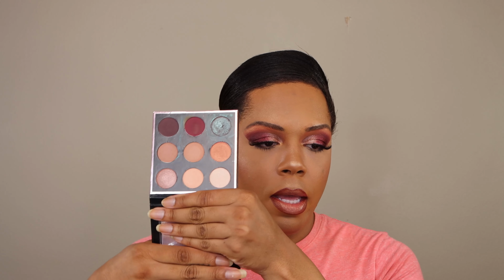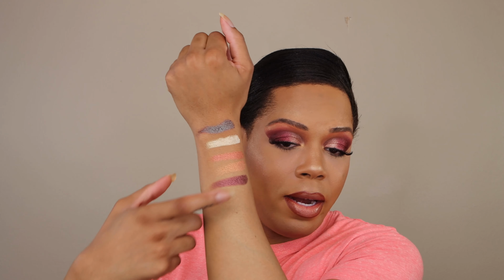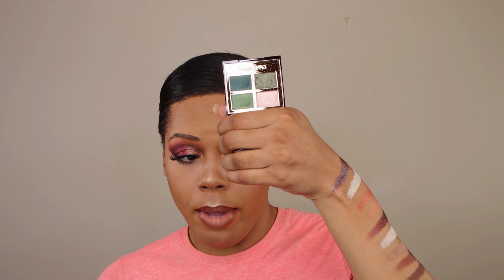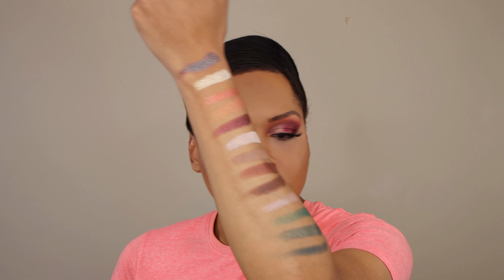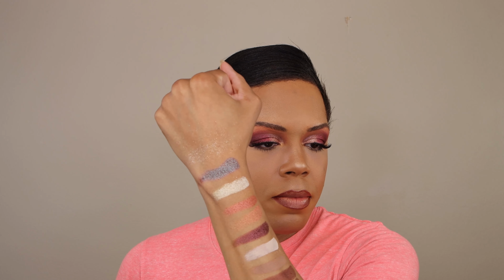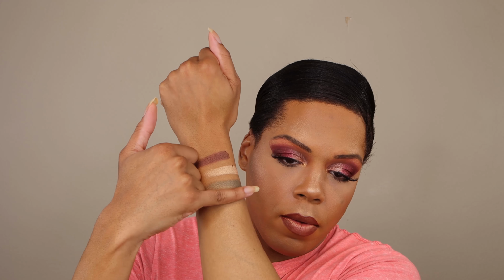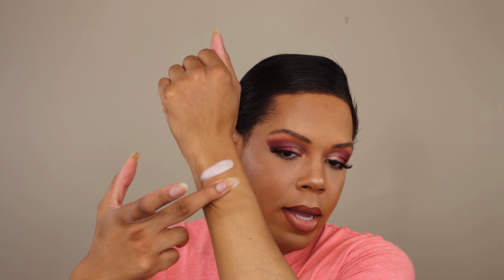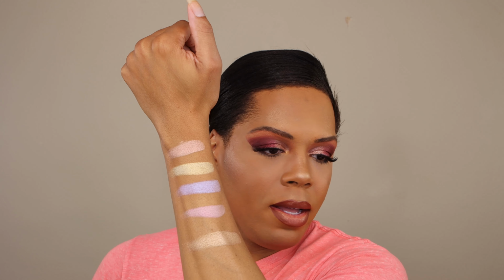Discontinued Favorites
In this video I talk about discontinued items that I want the brands to make permanent!
Please let me know if you were able to snag any of the items that I've shown.

Torrence Moore
Products Listed In Video:

1. Makeup Geek x Manny MUA Palette
2. BH Cosmetics x ItsMyRayeRaye Palette (First)
3. Tom Ford "Cocoa Mirage" Eye Quad (Original)
4. Tom Ford Bronzer Brush (Natural)
5. Charlotte Tilbury "The Rebel" Eye Quad (Original)
6. Bobbi Brown "Caviar & Rubies" Palette
7. Nars Dual Intensity Eyeshadow Singles
8. Anastasia Beverly Hills x Mario Palette
9. Anastasia Beverly Hills "So Hollywood" Illuminator
10. Nars "Banc De Sable" Palette
11. Becca "Ocean Jewels" Palette
12. MAC x PatrickStarrr Loose Powder
13. Urban Decay "Electric" Palette

[Eye Details]

* Lash Curler- Shiseido / Eyelash Curler

* Brow Pencil- Fenty Beauty / Brow MVP / Medium Brown

*Brow Clean Up- Nars / Radiant Creamy Concealer / Caramel (Medium Dark 2)

* Brow Gel- Anastasia Beverly Hills / Brow Gel / Clear

* Eyeshadow Base- P. Louise / Base / Rumuor 0
set with RCMA Makeup / No Color Powder

* Eyeshadow Palette - Sigma Beauty / Cor-De-Rosa

* Lid Primer- NYX Cosmetics / Glitter Primer
applied with Morphe Brushes / M421 / Mobile Lid

* Mascara Primer- Lancome / Cils Booster XL

* Mascara- Essence / Lash Princess / False Lash Effect

* Lashes- Eylure / Jordyn Woods / LA Baby

* Highlight- Sigma Brushes / Cor-De-Rosa / Sunsprite

* Finishing Powder- Laura Mercier / Candleglow Sheer Perfecting Powder / 1

[Face Details]

* T Zone Primer- Becca / Ever-Matte Poreless Priming Perfector

* All Over Primer- Clinique / Superprimer / Universal

* Foundation- Nars / Sheer Glow / Tahoe (Medium Dark 2)

* Concealer- Nars / Radiant Creamy Concealer / Ginger (Medium 2) & Nougatine (Light 2.2)
hydrated with Evian / Facial Spray / 10.1 fl. oz.

* Baking Powder- Sacha Cosmetics / Buttercup Setting Powder / Buttercup Light (1 part)
                      Ben Nye Cosmetics / Luxury Powder / Colorless (1 part)

* Contour- KVD Vegan Beauty / Shade & Light Powder Contour Refill / Subconscious

* Blush- Juvia's Place / Afrique Blush / Serafina

* Finishing Powder- Laura Mercier / Candleglow Sheer Perfecting Powder / 2

* Highlighter- Dior / Diorskin Nude Air Luminizer / 003

* Lip Primer- Paula's Choice / Lip & Body Treatment Balm / Original

* Lipliner- The Lip Bar / Smudge Proof Lip Liner / Straight Living

* Lipgloss- The Lip Bar / Lip Gloss / Baddie

* Finishing Spray- MAC Cosmetics / Fix + / Coconut

* Setting Spray- Urban Decay / All Nighter / Original
Foundation References:

BLK/OPL / Stick Foundation / Truly Topaz
MAC / Studio Fix / NC45
Nars / Sheer Glow / Tahoe (Medium Dark 2)
ABH / Foundation / 370W
Sephora / Best Skin Ever / 33.5Y
Lancome / Teint Idole / 435 Bisque W
Clinique / Even Better / WN98 Cream Caramel
bareMinerals / Original Mineral / Neutral Tan 21
Giorgio Armani / Luminous Silk / 8.75
Bobbi Brown / Skin Long-Wear Weightless / Golden 6